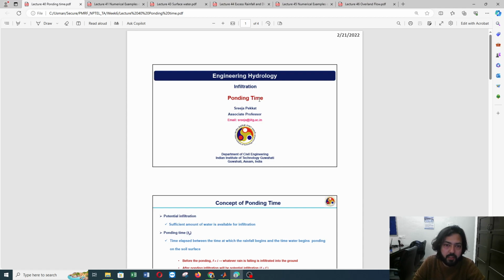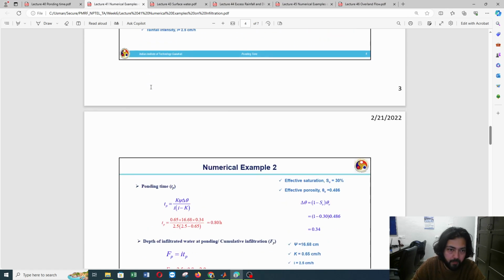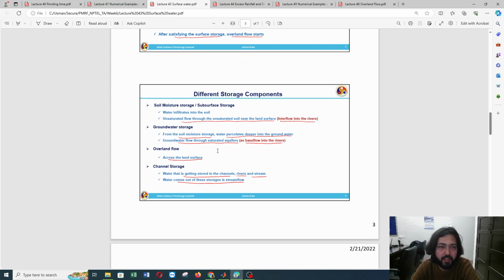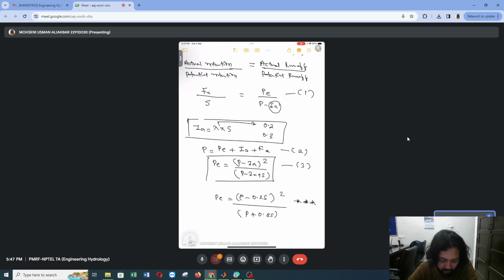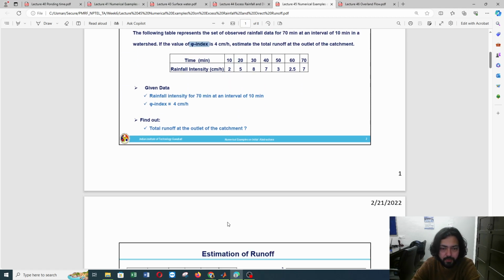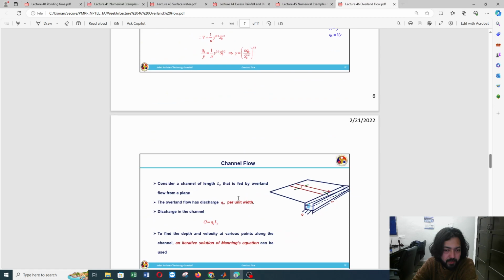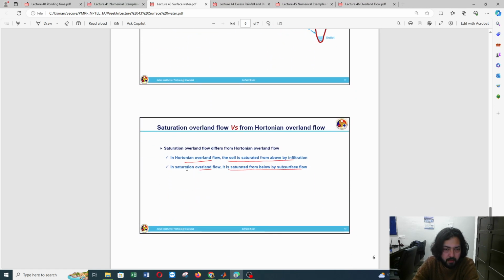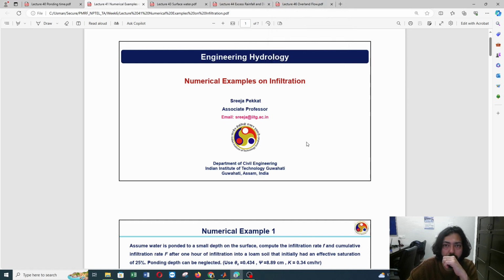Week6: Subsurface and Surface water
In this video we have covered theory and numerical on the concept of ponding time, catchment storage concept, different storage, hortonian and saturation overland flow, effective rainfall, different ways to compute direct runoff, overland and channel flow, and stream network.